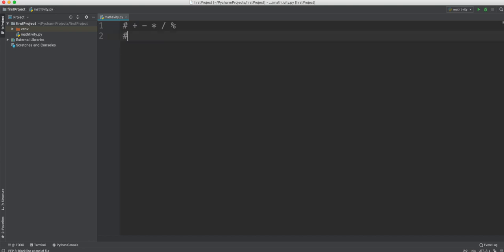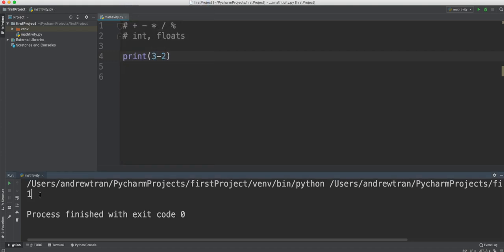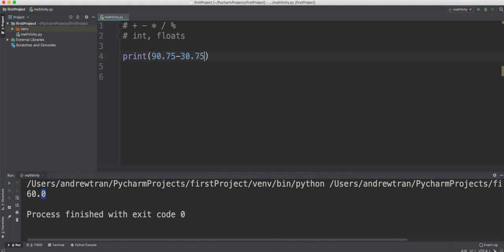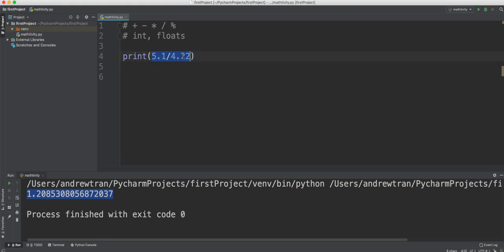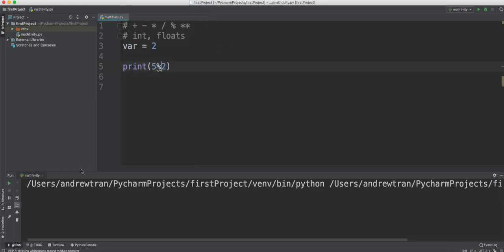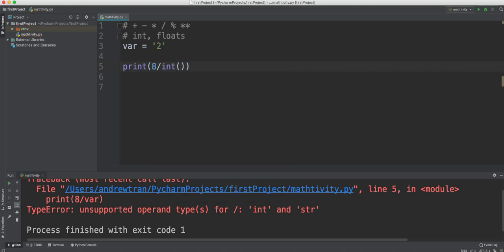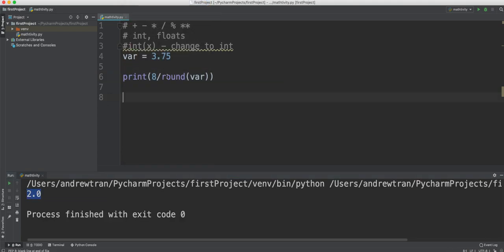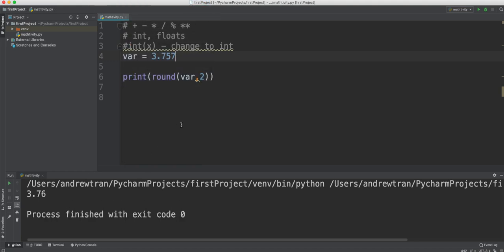Math operations & int